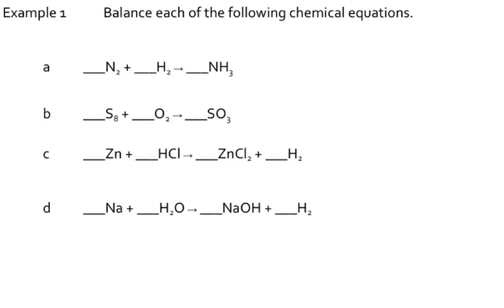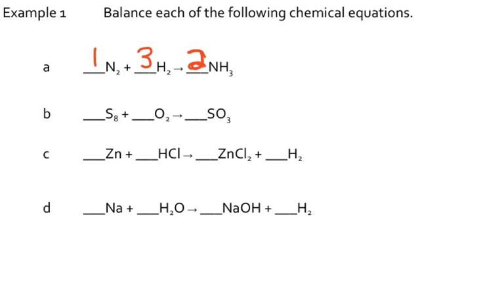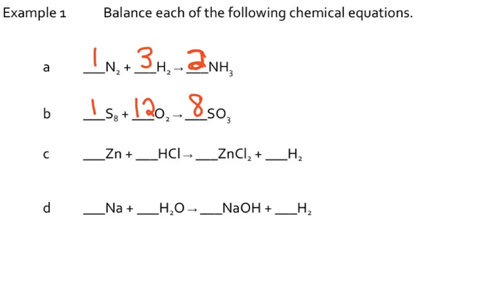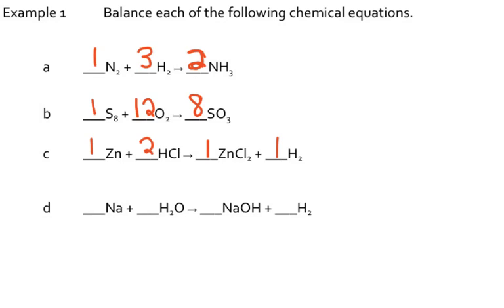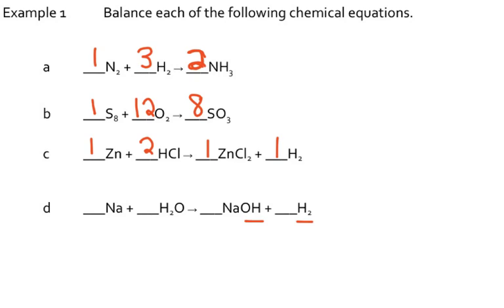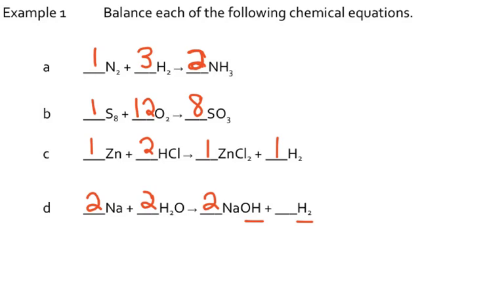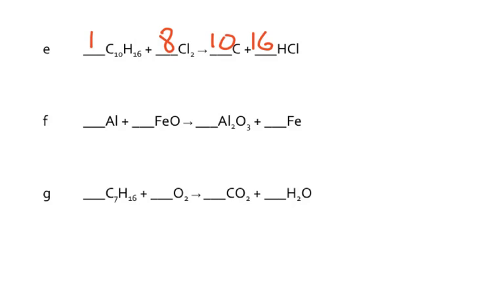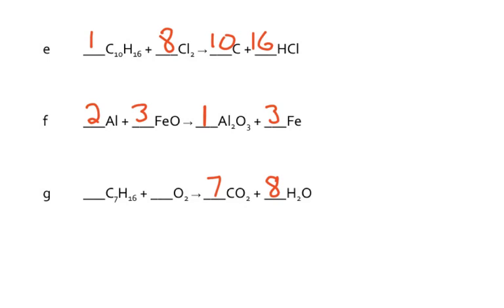PS20 5 1 6,7